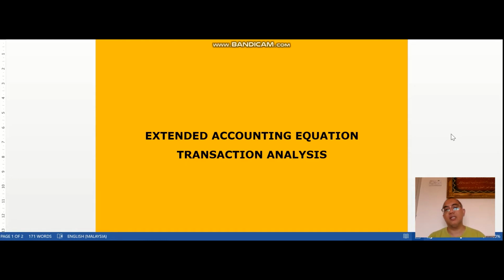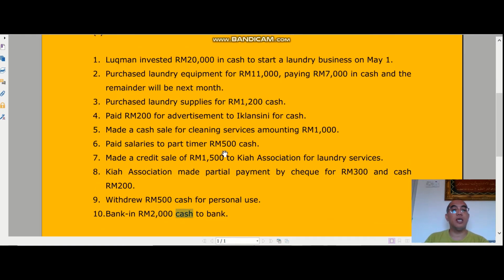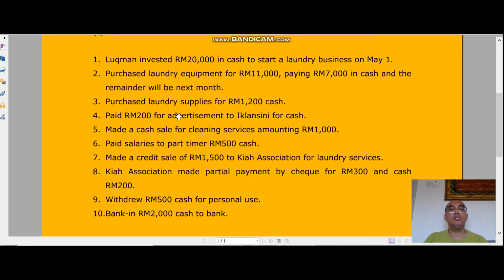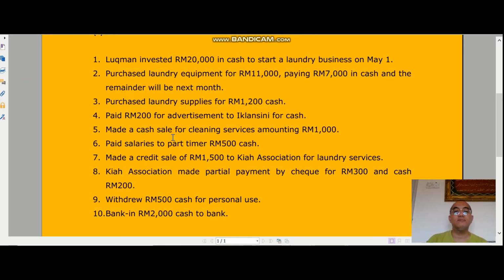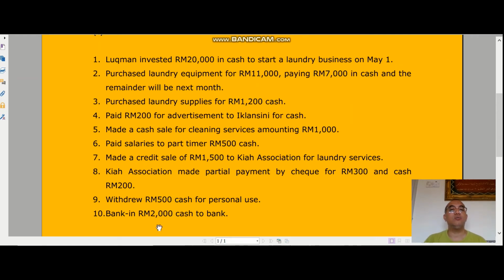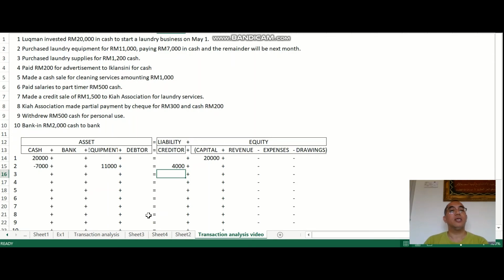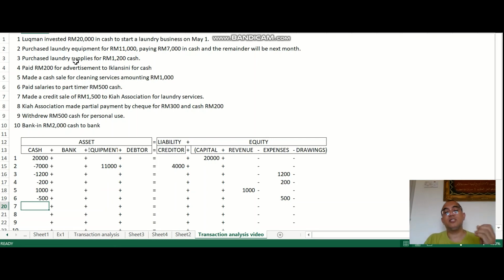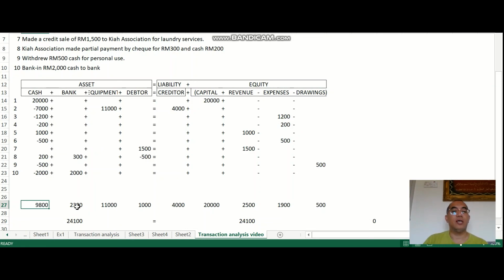EV#28 - Transaction Analysis using Extended Accounting Equation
The extended accounting equation focus more at the equity section where it breaks into capital, revenue, expenses and drawings.